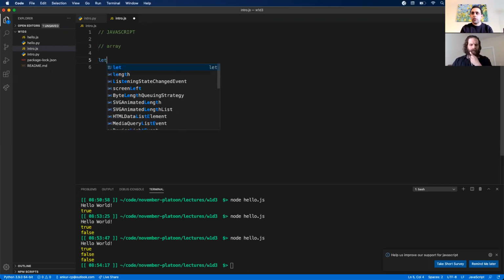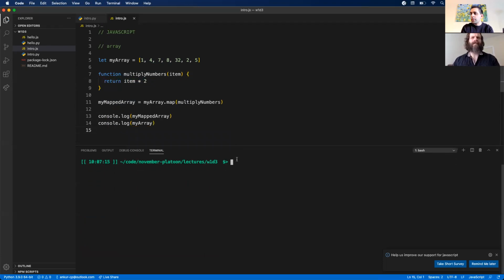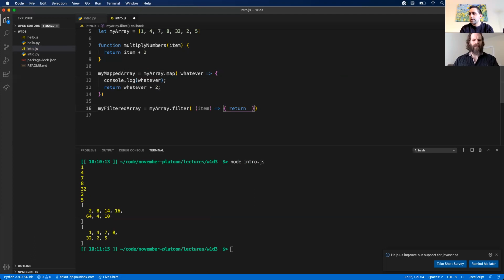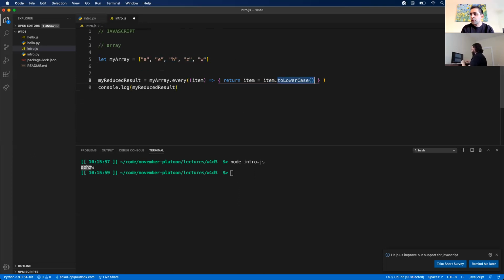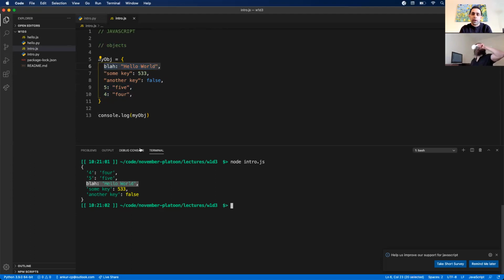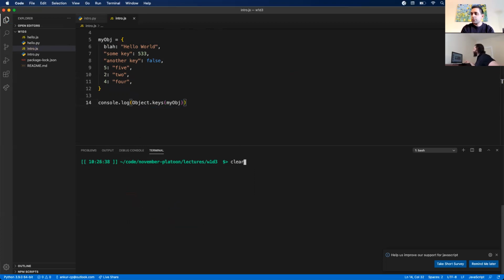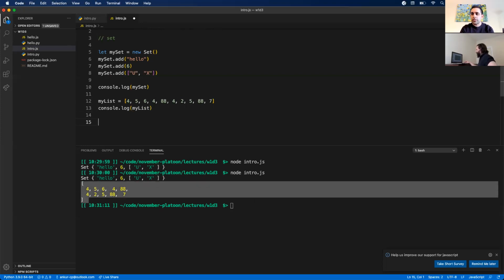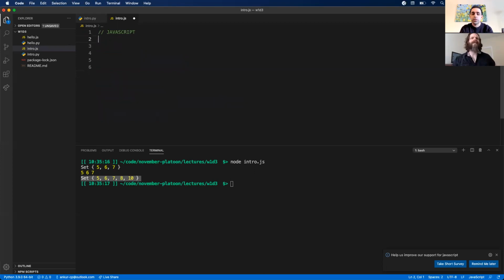W1D3: JavaScript Data Structures (2 of 3)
November Platoon